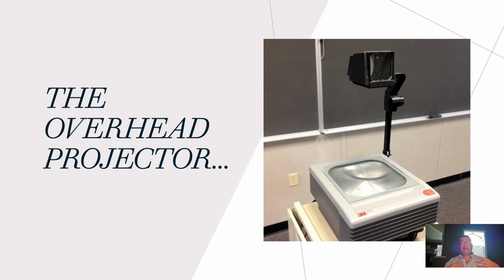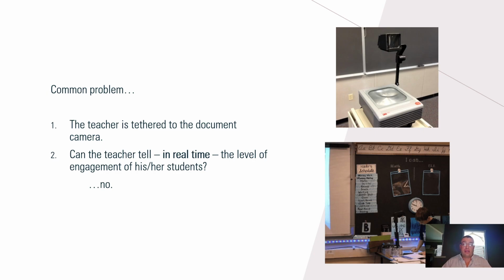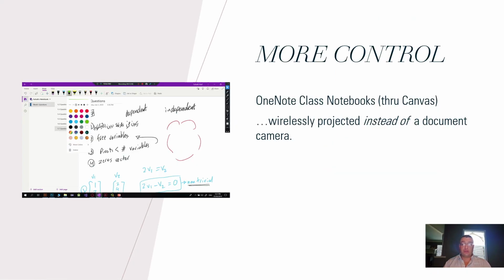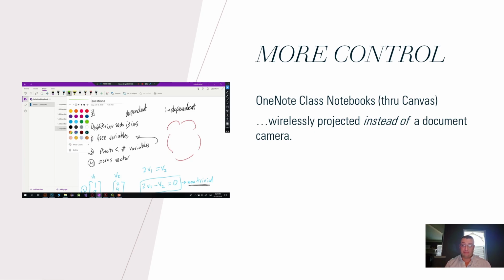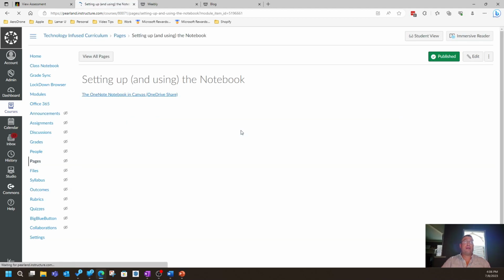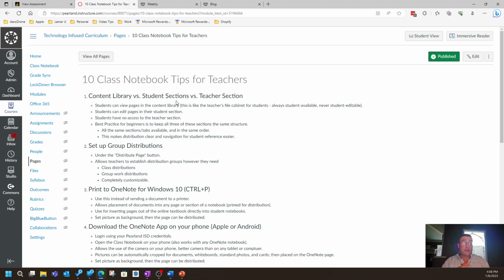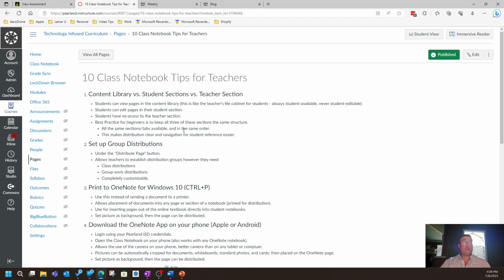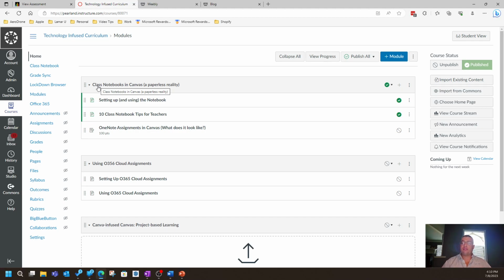EDLD 5389 Developing Effective Professional Learning, Assignment 2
Referenced mesh-tip stylus...